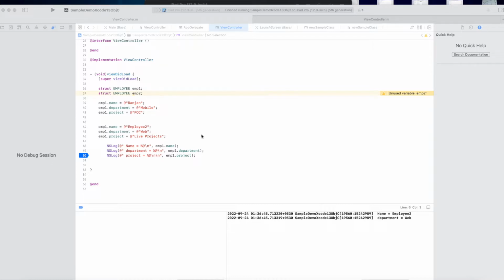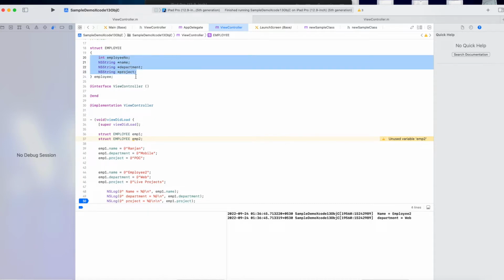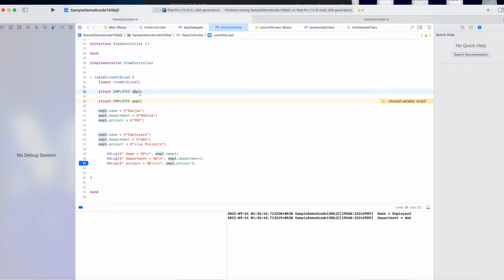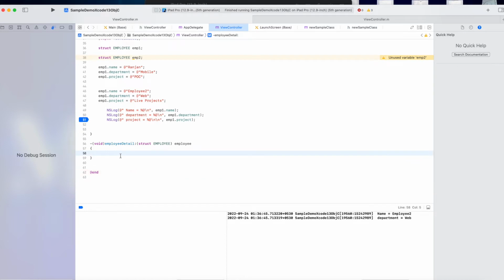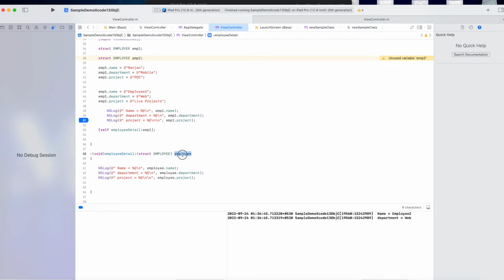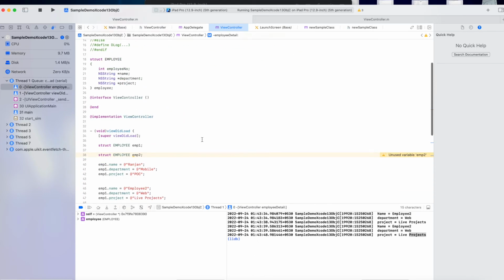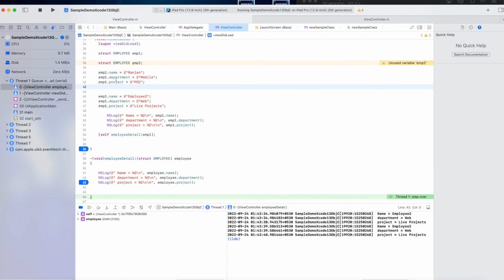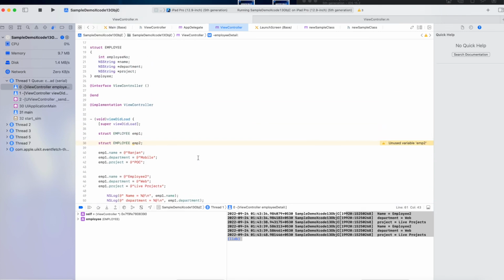Struct or Entity or Models in Objective-C | IOS Series | MyCodeTips | [ English ]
Structures or Entity or Models in Objective-C
Objective-C arrays allow you to define type of variables that can hold several data items of the same kind but structure is another user-defined data type available in Objective-C programming which allows you to combine data items of different kinds.

What is a struct in Objective-C?
What is entity in Core Data?
What is difference between class and structure in Swift?